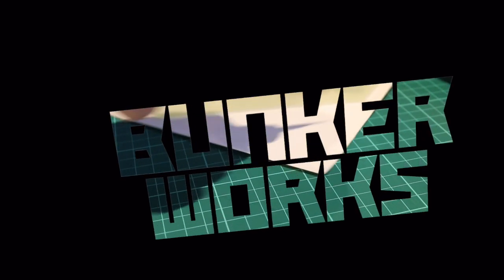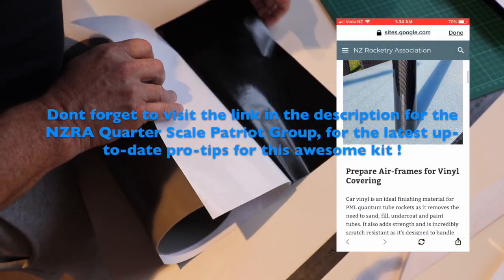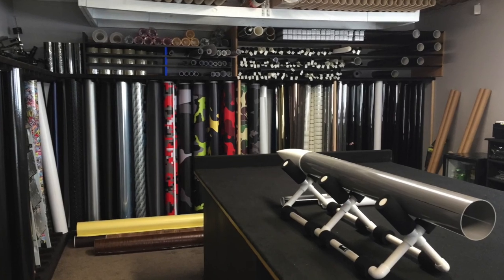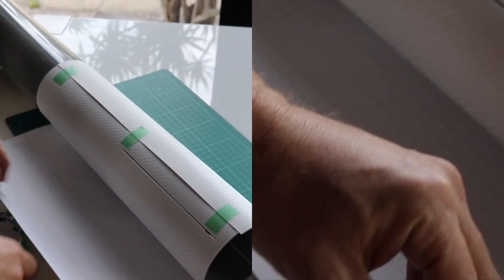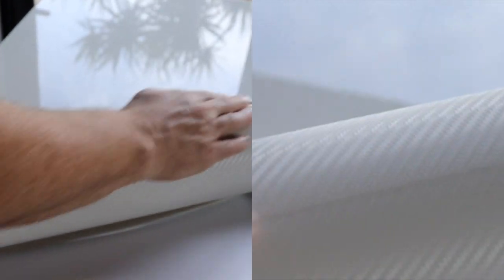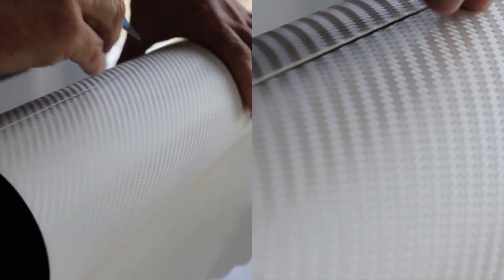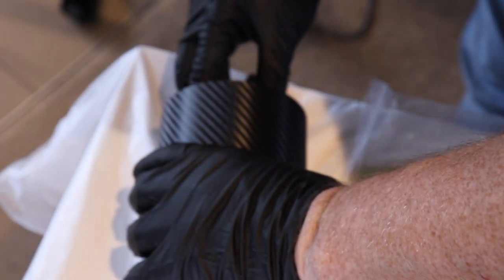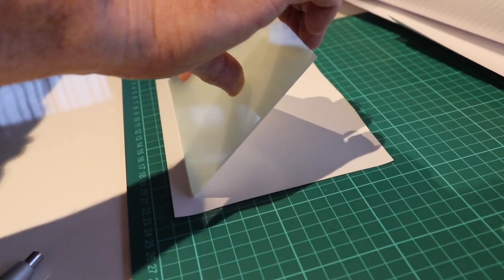Quarter Scale PML Patriot Build and Launch Part 4 - Vinyl Wrap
Where to get vinyl wrap for rockets in Auckland;